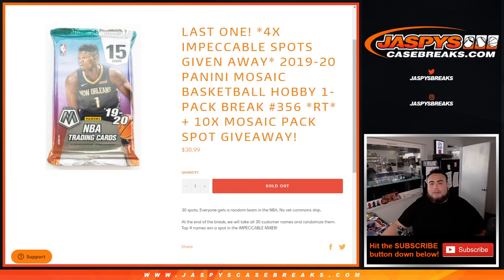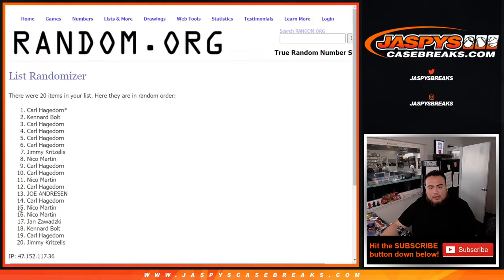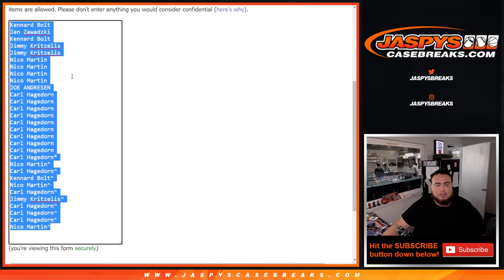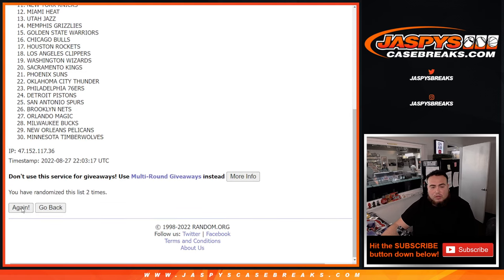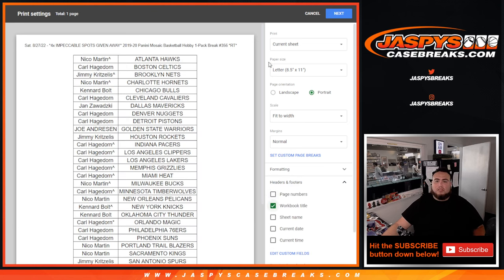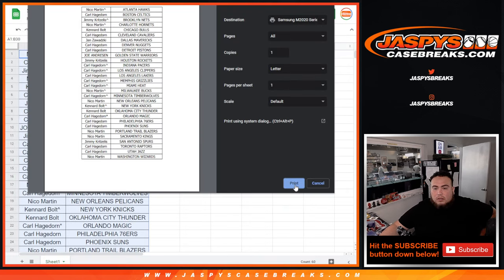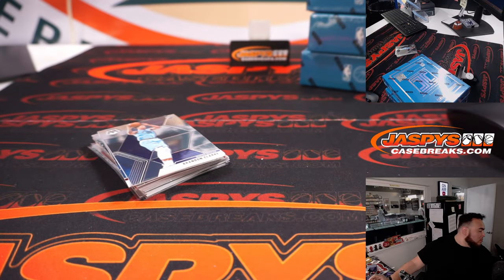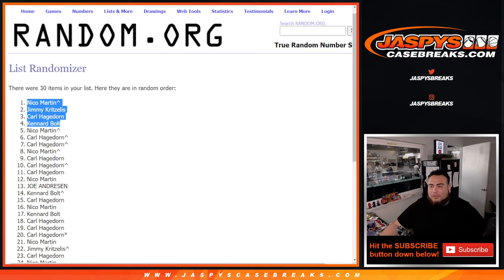Sat. 8/27/22 - *4x IMPECCABLE SPOTS GIVEAWAY* 19-20 Panini Mosaic Basketball Hobby 1-Pack #356 *RT*